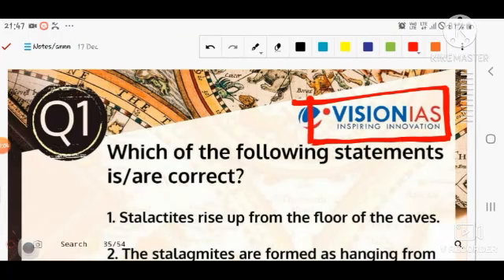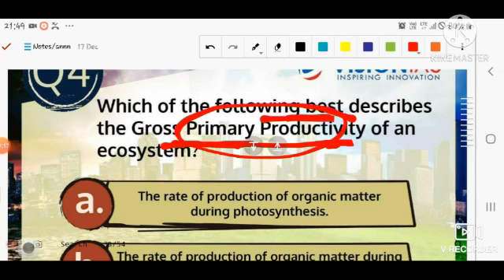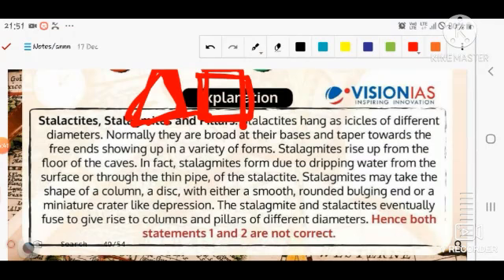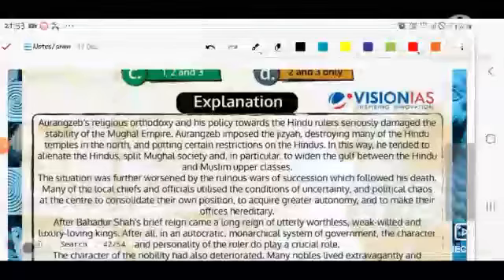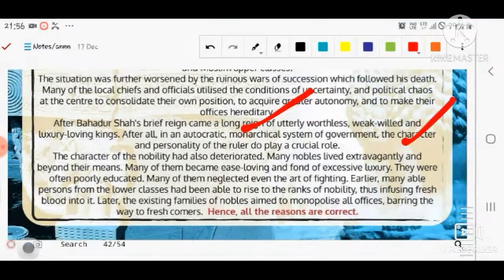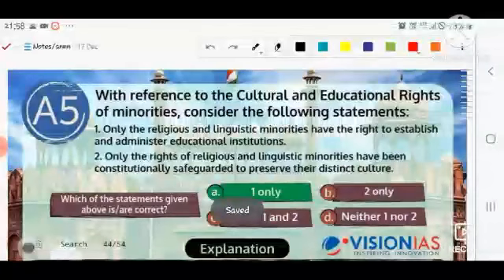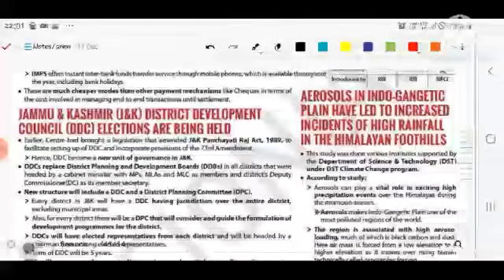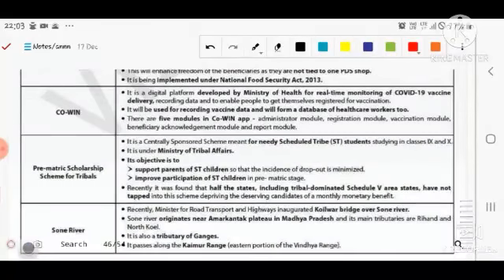Daily 5 question of vision 2020